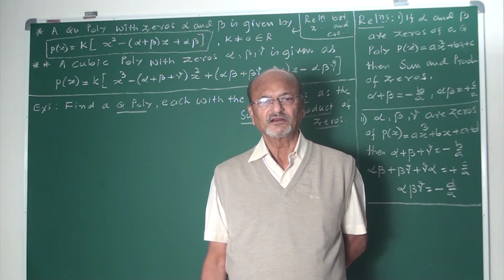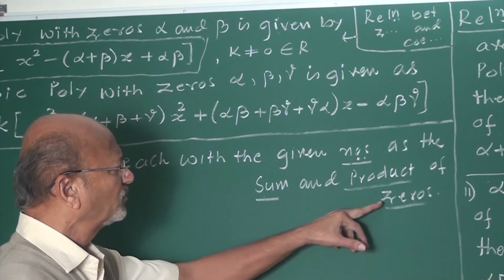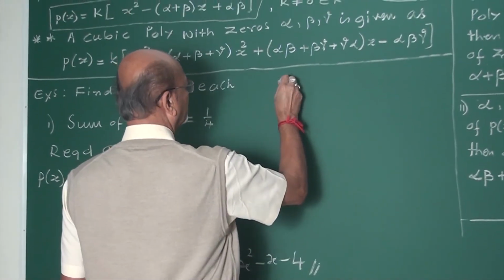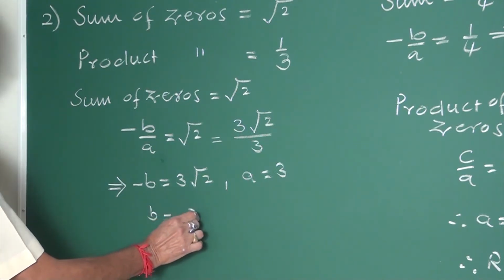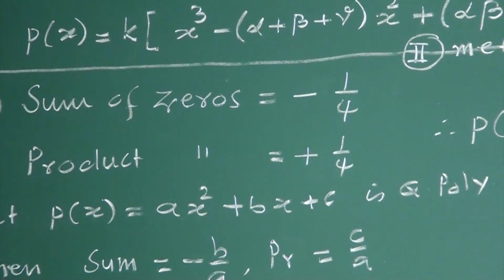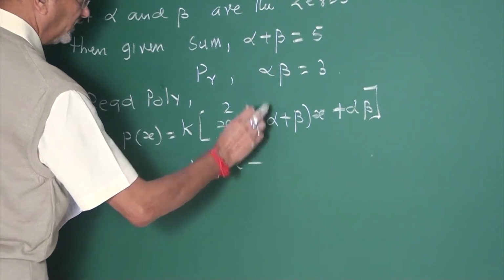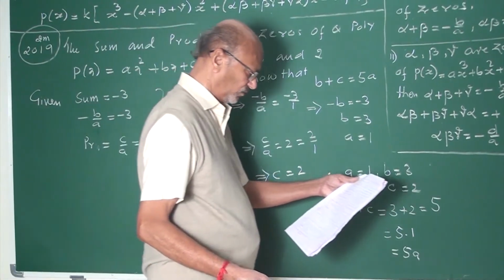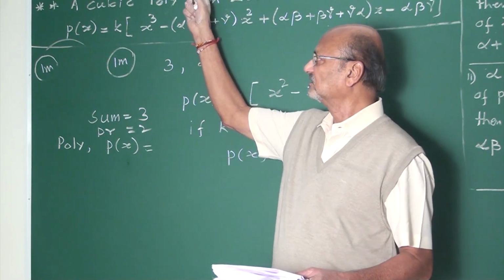SSLC Maths Class : Polynomials - 05 By Prof.B.M.Belagali Academic Director Spoco College Chandargi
SSLC Maths Class :

Polynomials - 05